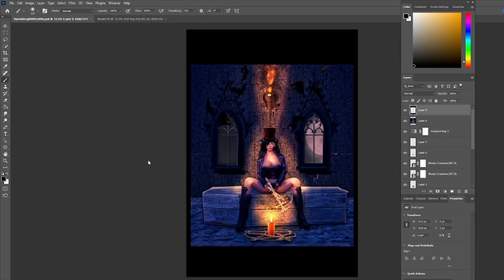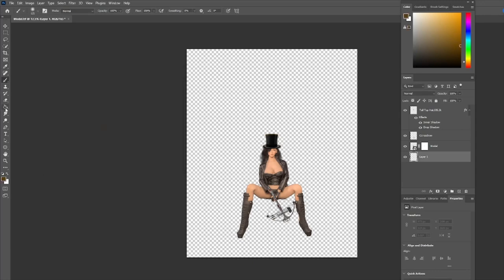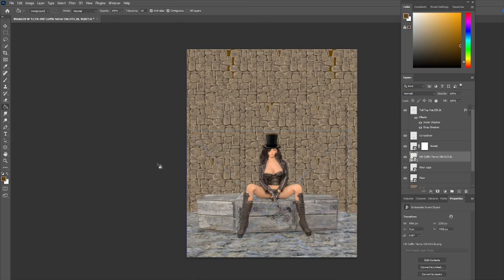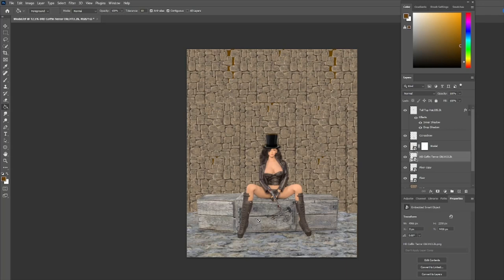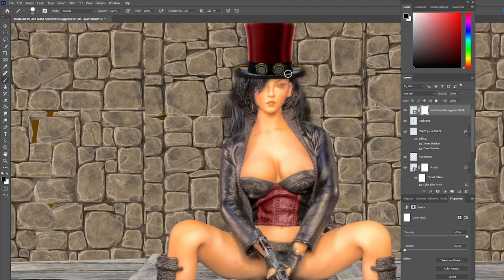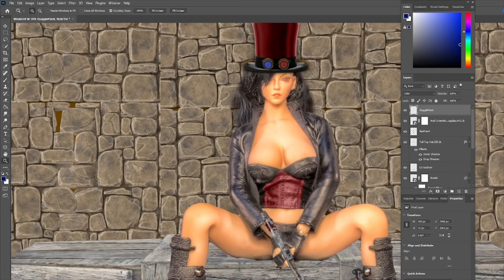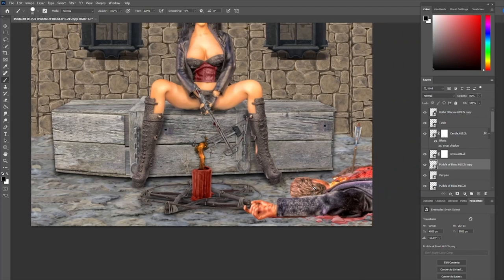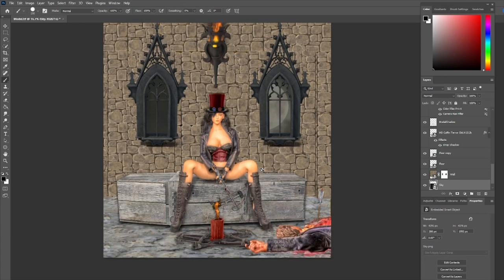Comic Book Van Helsing Photo Manipulation using Photoshop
Using a TBLeague Scale Model I will show how to create a Liesel Van Helsing  evening image.